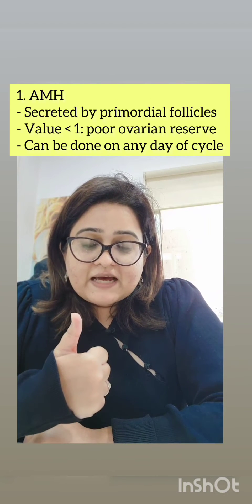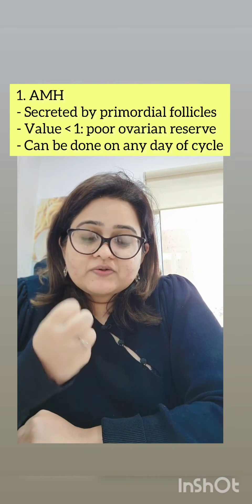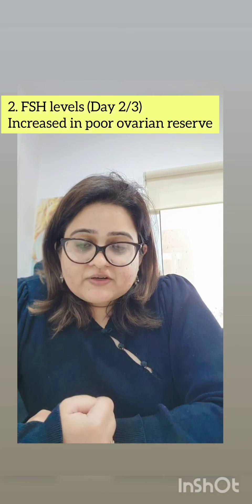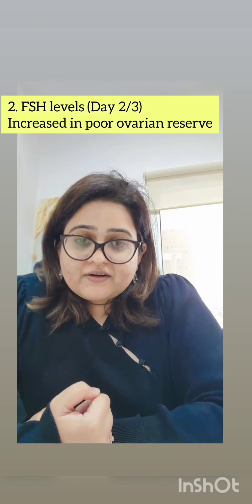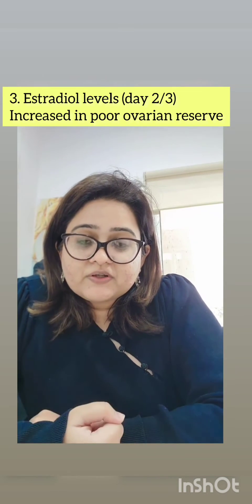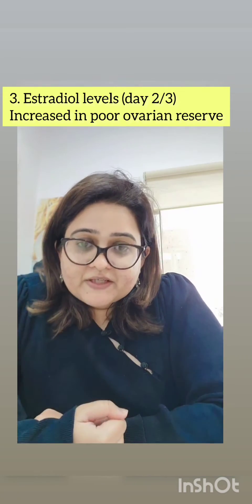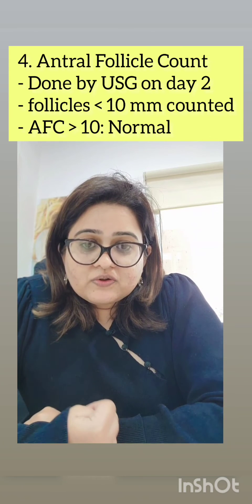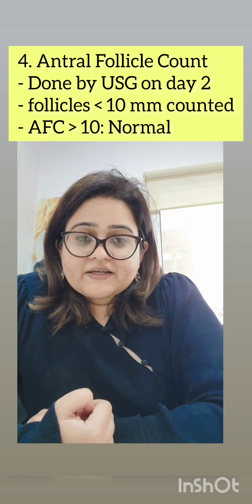Tests of Ovarian Reserve